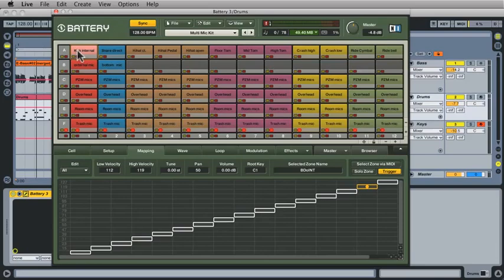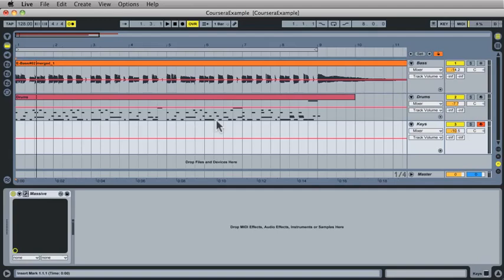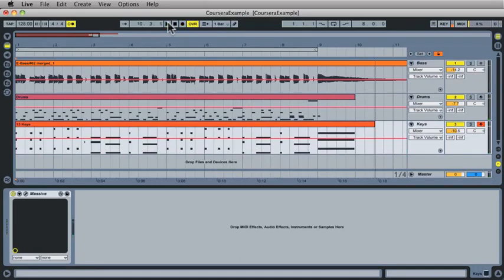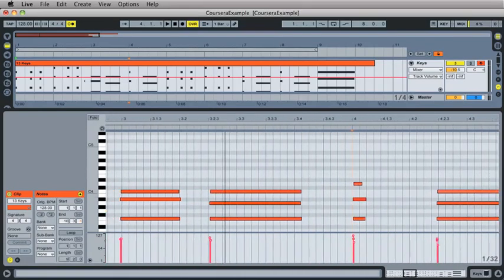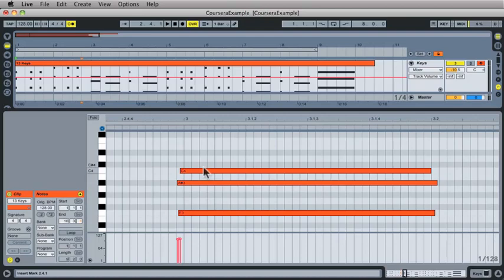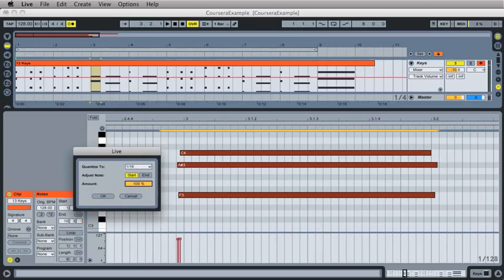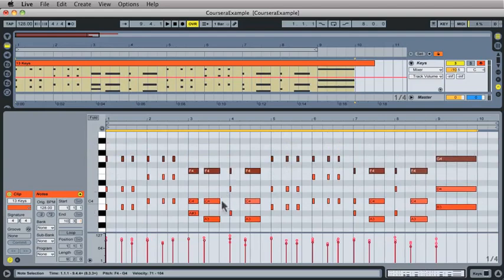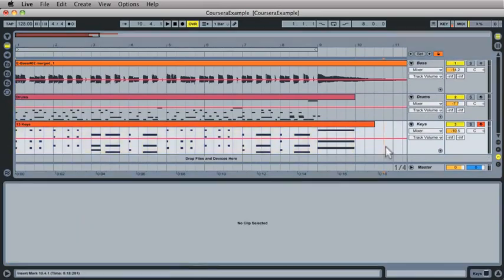2 24 Common MIDI Recording and Editing Functions 14 23